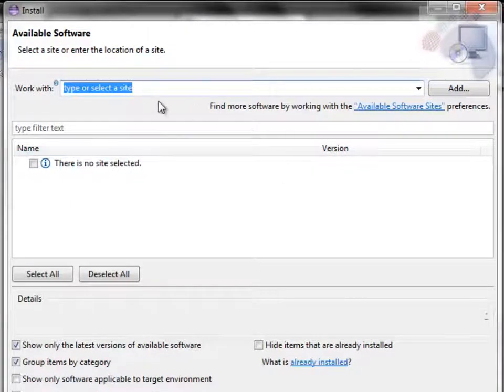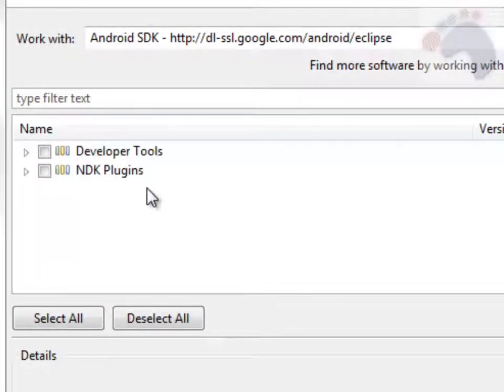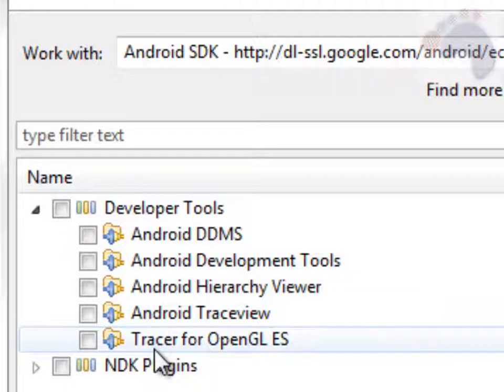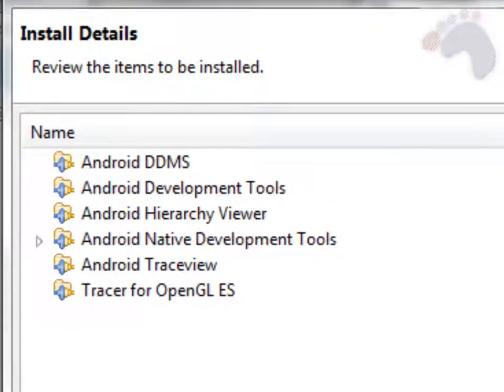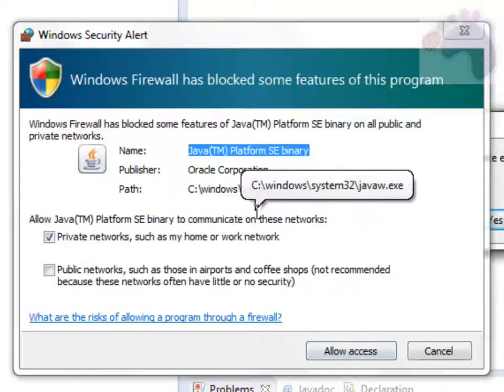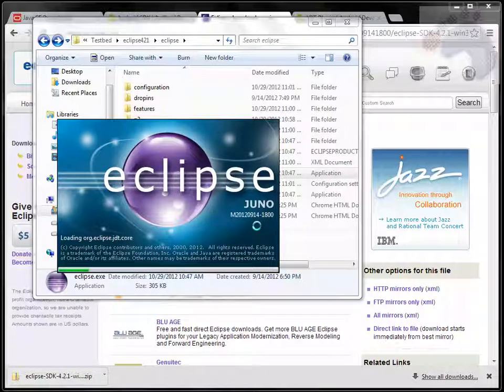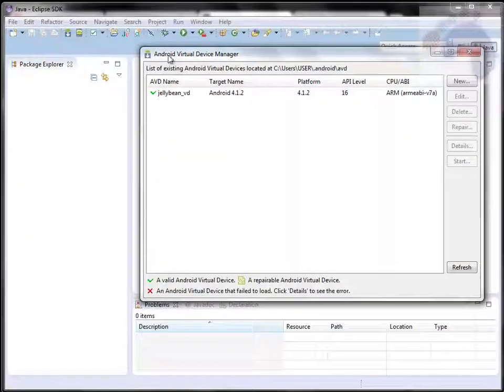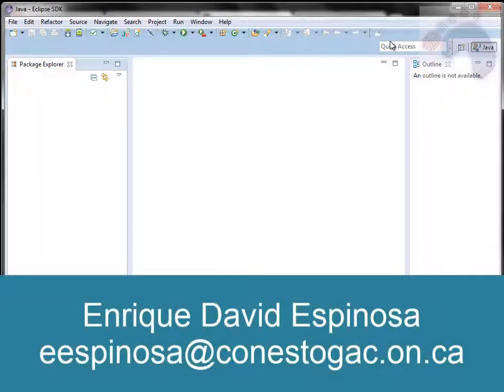Creating your first Android App Part #5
We show you how to download and install the Android Plug-in for Eclipse. We do this within the IDE using its own software installation repository. We explore the components that get downloaded and added to the pluggable architecture. We also point out security features. Finally, we open the the SDK Manager and play with virtual devices, all from within Eclipse.